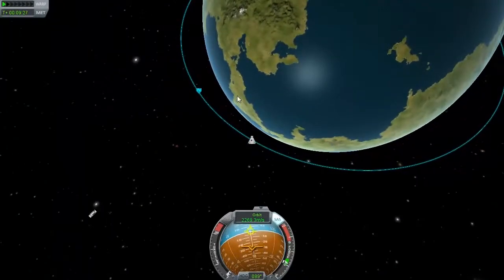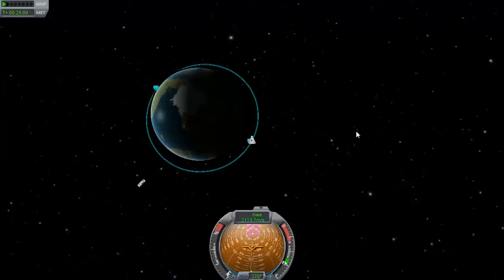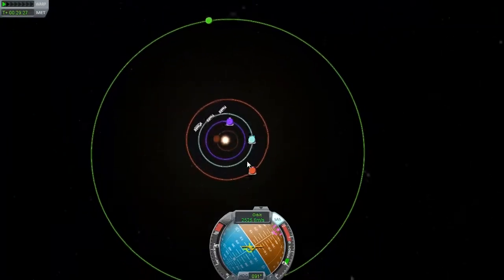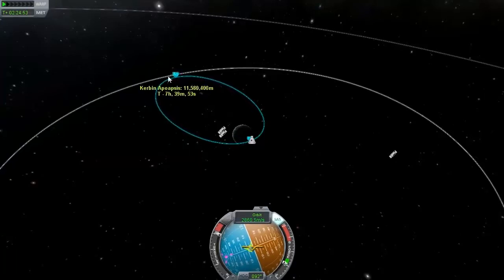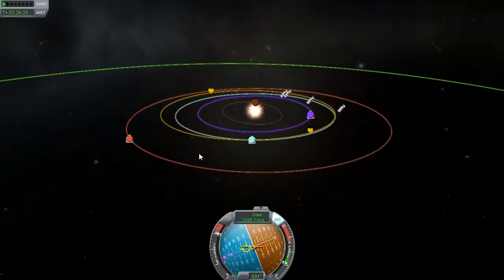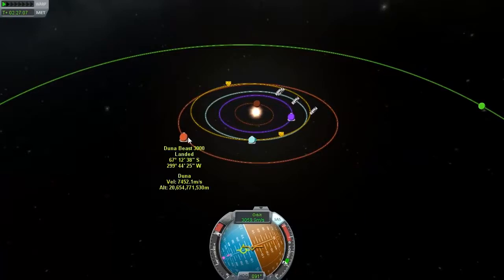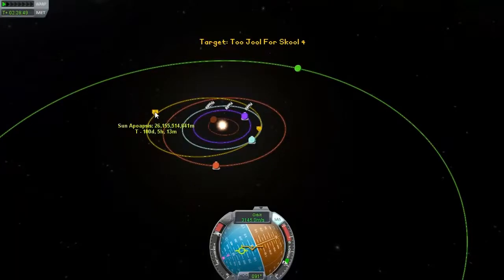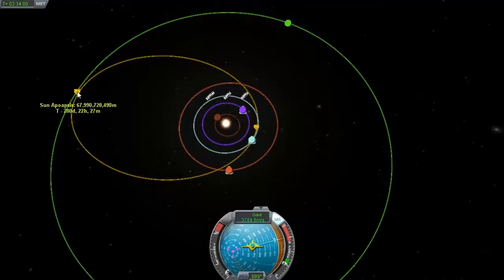Let's play Kerbal Space Program Season 3 (0.17) Episode 22 Mission to Jool - Part 3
We start our transfer burn to Jool and find that one atomic rocket is not enough to move a fatty, so we re-configure the staging and use 3.

Try the demo and buy at Kerbalspaceprogram.com